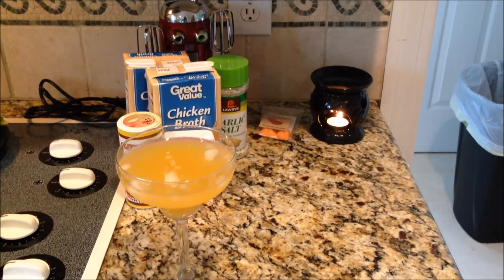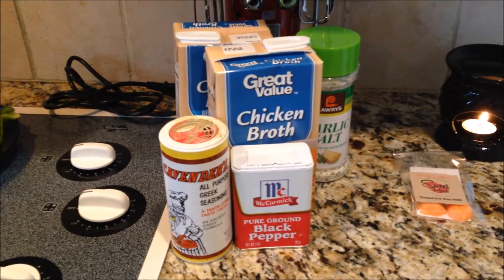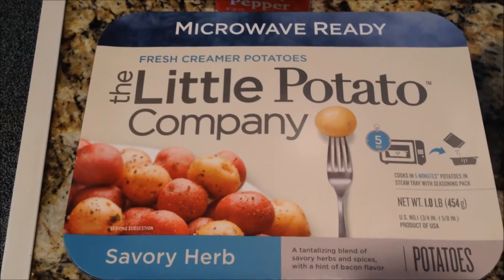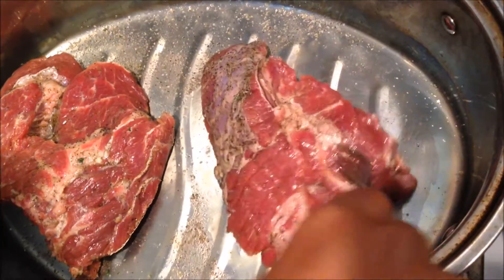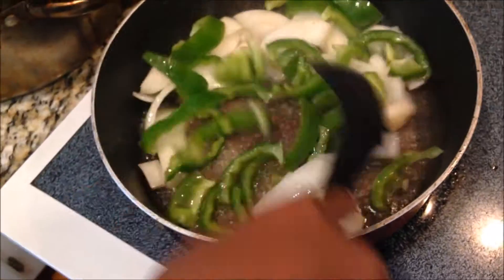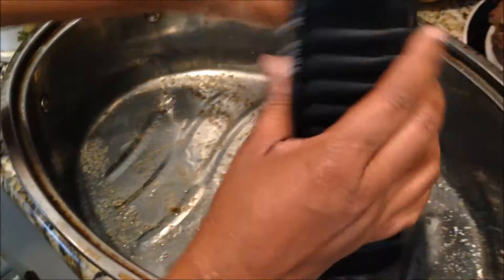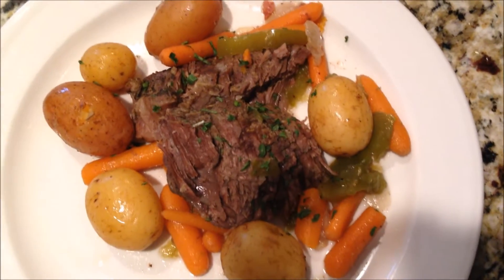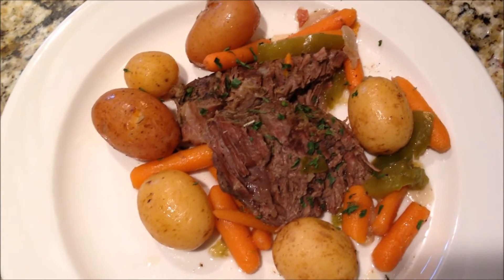Perfect Pot Roast, Cookin 4 Your Man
Hey ladies throw away all your pot roast recipes, because you do not need them any more! This is the perfect pot roast recipe!

Ingredients:
1 Chuck Roast 2-3lbs
Garlic salt
Greek seasoning
Black pepper
2 boxes of 32 oz chicken broth
½ sweet onion
1 bag of carrots
1 bell pepper
Potatoes (preferably “The Little Potato Company” brand
Vegetable oil